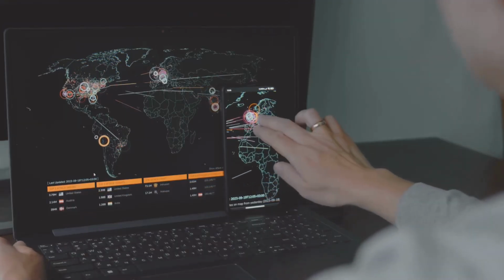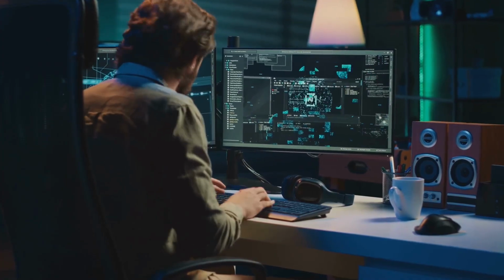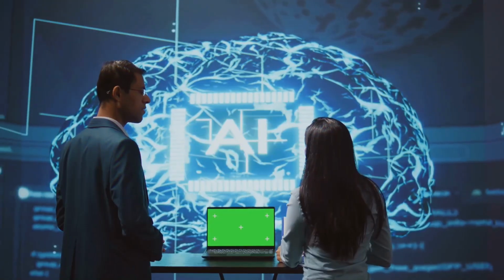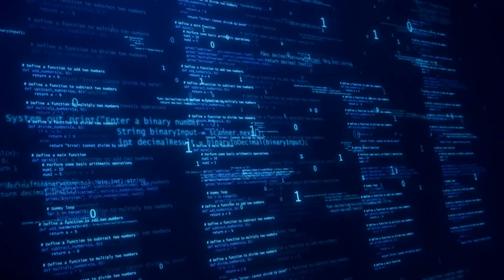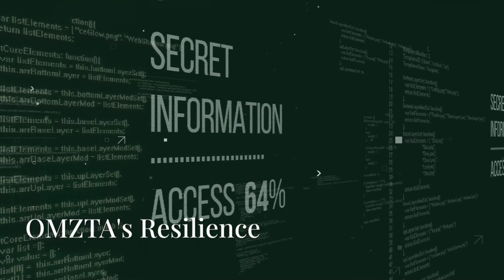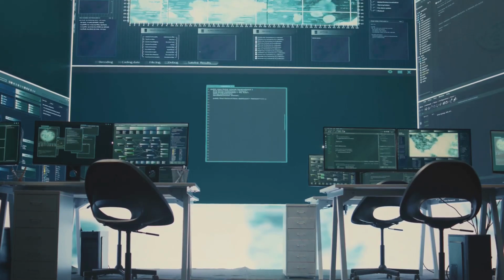OMZTA Explained: Future-Proof Your Digital Security (Even Against Quantum!)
Are you constantly trying to stay ahead of new digital threats? Worried about what quantum computing means for your security? You're not alone! 🤯
In our latest video, "Unlocking the Secrets of OMZTA," we break down OMZTA (Open MICT Zero Trust Architecture) – a revolutionary approach designed for today's complex threats AND tomorrow's quantum challenges.
🛡️ Inside this video, you'll discover:
What OMZTA is: And why it's a game-changer for digital security.
The MICT Cycle Demystified: Understand how Mapping, Iteration, Checking, and Transformation create a continuous, adaptive defense.
Zero Trust in Action: Learn how OMZTA embodies "never trust, always verify."
Crypto Agility: See how OMZTA prepares for the post-quantum era.
Real-World Relevance: We cut through the jargon to make these powerful concepts accessible.
If you're ready to understand the future of digital security and how to build more resilient systems, this deep dive is for you!
LIKE this video to help us reach more people!
SHARE it with colleagues and friends interested in cybersecurity.